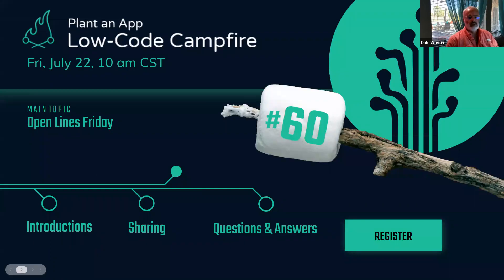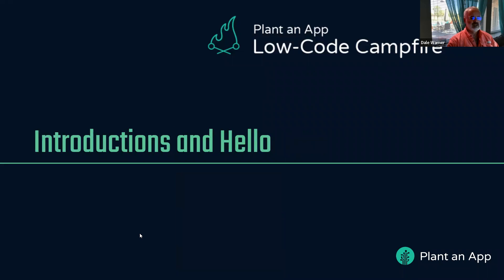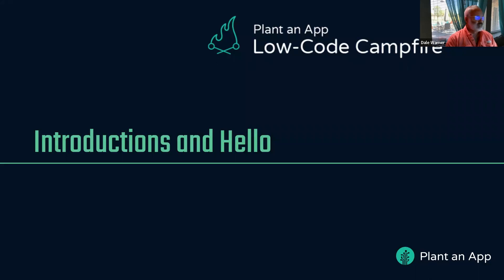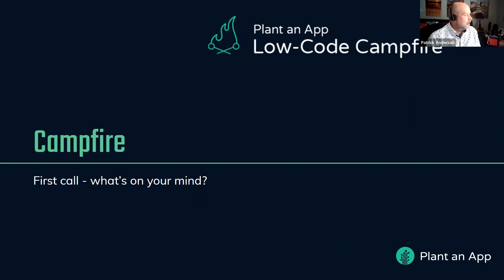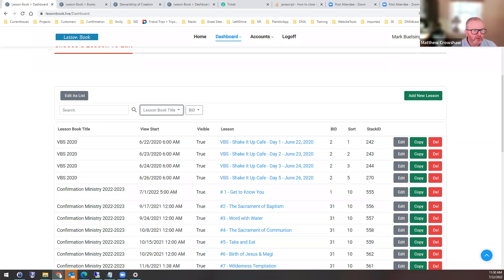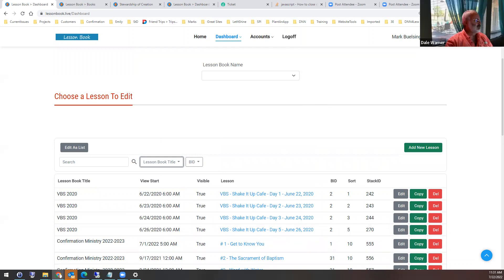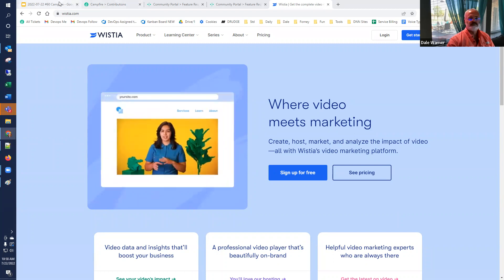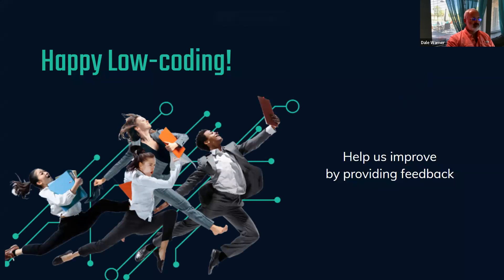Open Lines Friday| The Low-Code Campfire #60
Join the low-code community in our weekly gathering. We get together to share techniques, challenges, and experiences in building apps with Plant an App.

Learn more about the fastest way to build powerful web apps

Why attend?
• Gain a deeper understanding of Plant an App
• Learn from the experiences of others
• Demonstrate the techniques you've developed in your apps
• Bring your challenges and get ideas from the Community and the Support team
• Meet & connect with low-code enthusiasts & great people such as yourself

00:00  Welcome
01:57  Introductions
02:34  First Call
02:37 ___ Google Maps Interface
03:52 ___ Plant an App Academy
06:53 ___ Drag and Drop Rows in Listings
13:27 ___/// Moving Data from one listing to another on same page
15:52  Discussion: Stripe demonstration on LCC this week
19:02 ___ Why does Stripe want an Organization?
22:37  Campfire Contributions
24:27 ___ Stripe Direct Payments
25:13 ___ Listing Pop-up Filtered for Row in Parent Listing
26:45  Feature Requests
28:04 ___ Adding a Listing Equivalent of Open in Pop-up by Id
33:43 ___ Community Version of Javascript API Document
35:36 ___ Add Events Section to a Listing
46:42 ___ Ability to Synch Form with URL Automatically (Similar to Listings)
51:08 ___ Enhance Action to Refresh/Init a Listing Module
52:53 ___ Action to Refresh/Init a TabsPro Module (and all contents)

55:47  Possible to have a user scan a QR Code and the website gets GeoInfo?
04:31  Make System Pop-ups explicitly close ( to avoid loss of work)

08:03  Summary and Closing Notes